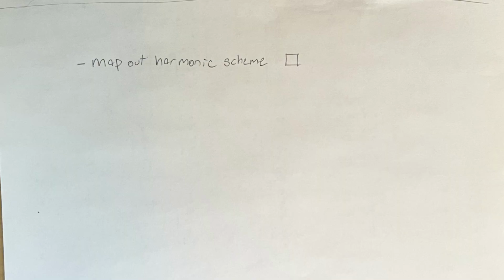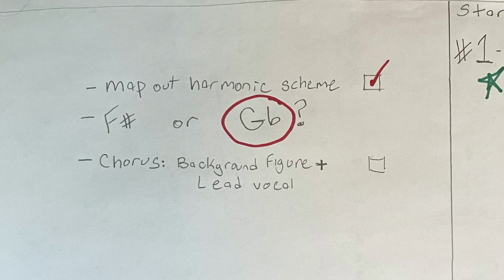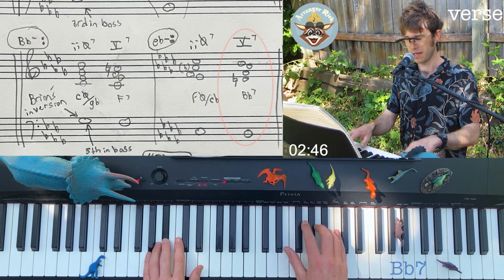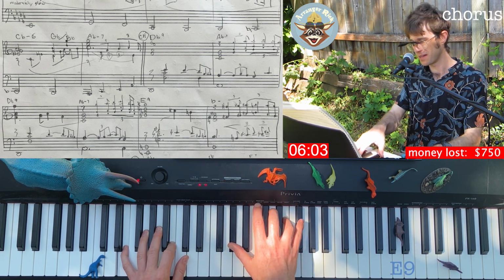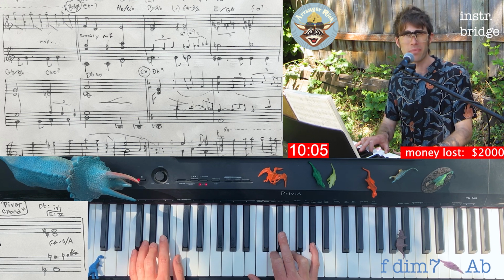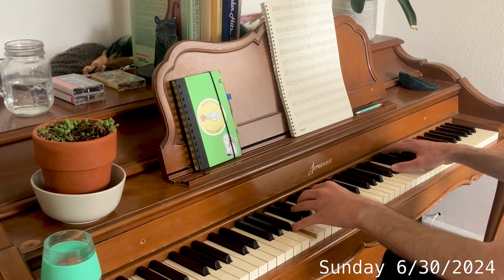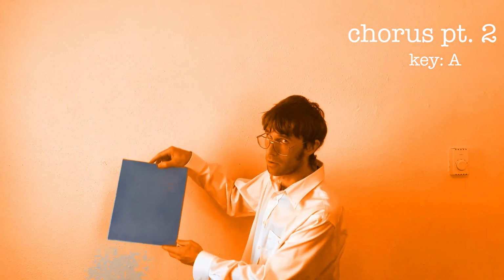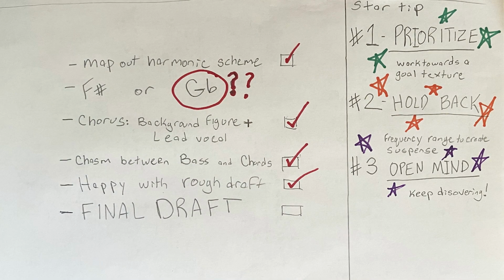The Beach Boys "Don't Talk" ANALYSIS/JOURNAL/DAYDREAMS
Documenting 3 weeks spent arranging the song for solo piano. Infinite thankyou’s to the team of friends and family who made my daydreams come true!

CAST
Madison-  YouTube Drummer
Frankie- Flatson
Nat- Sharpie
Mel - Arranger Rick Logo, Cupcakes, Bass
Jameson -  HLT International Spokesperson
Harrison-  Beach Boys tattoo

Thanks to Vesper School of music for allowing me to film my performance on one of their pianos.

Frankie, Nat, and Mel are in a band called Easy Bruiser. Check em out!

Addy does Rick’s payroll. Don’t feel obligated to pay his full price, he’s kinda stingy. More importantly, we’d love to be able to have more amazing guests on future projects and pay them all for their time!

Kent Hewitt is the man.

00:00 Intro
2:18 journal
3:10 Sharpie and Flatson Ep. 1
5:11 journal
6:36 Harmonic Landscape Tour
19:31 Tangent 1
20:43 journal
21:51 Sharpie and Flatson Ep. 2
23:09 journal
23:45 Tangent 2
27:35 journal
29:41 California Cartoon
30:30 Final Arrangement
34:02 outtakes